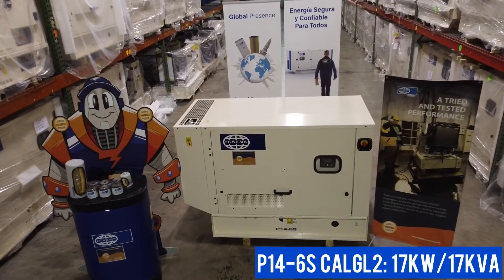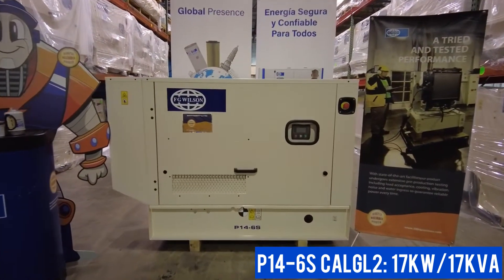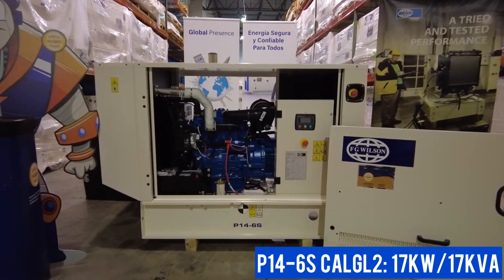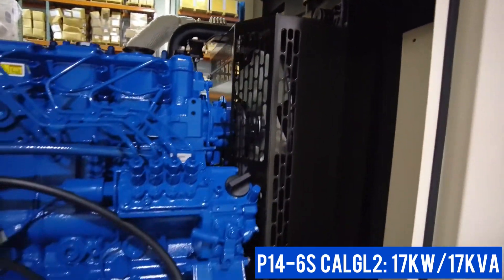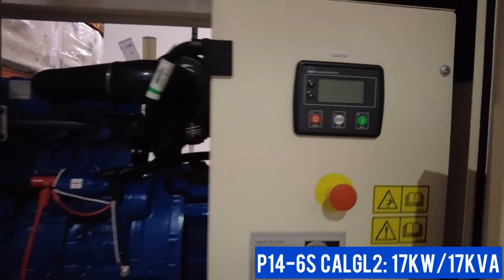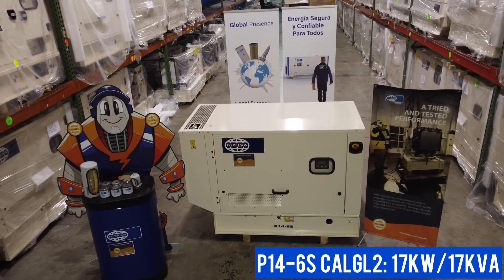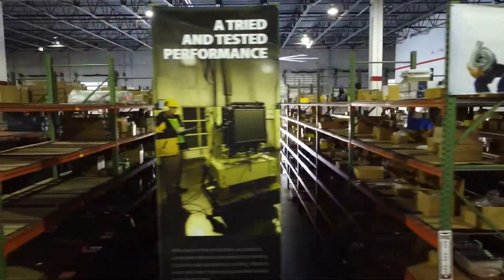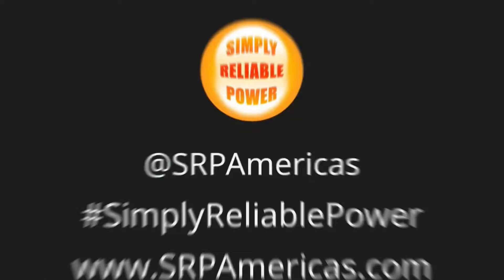SAP14-6S: FG Wilson P14-6S Diesel Generator Set (Sound Attenuated CALGL2 Enclosure) Video Overview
Learn more about the FG Wilson SAP14-6S: FG Wilson P14-6S Diesel Generator Set (Sound Attenuated CALGL2 Enclosure) in this Video Overview!

Standby @50Hz:
14.0kVA / 14.0kW

Standby @60Hz:
17.0kVA / 17.0kW

Phase:
Single Phase

Engine:
Perkins 404D-22G1

Enclosure:
FG Wilson Universal CALGL2 Galvanized steel, Level 2 sound

Controller:
Deep Sea 4520 Digital Auto Start

Sold and Supported throughout Latin America and the Caribbean by Simply Reliable Power Inc., the official FG Wilson Authorized Distributor throughout Latin America and the Caribbean since 1991.